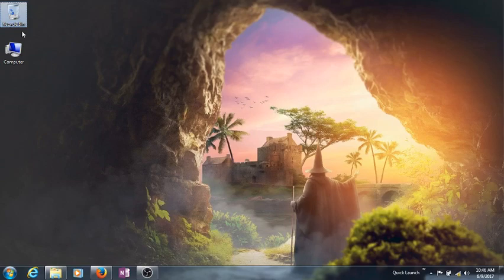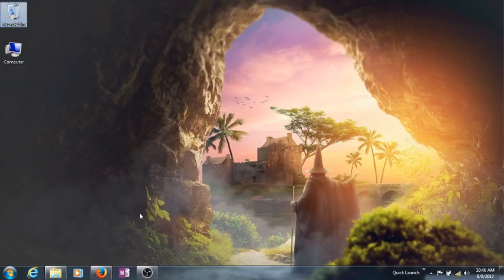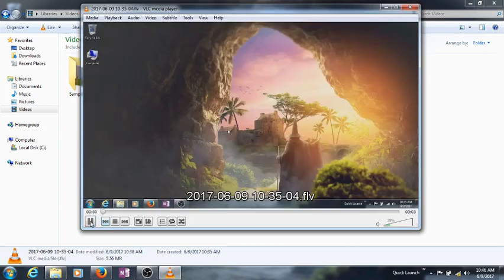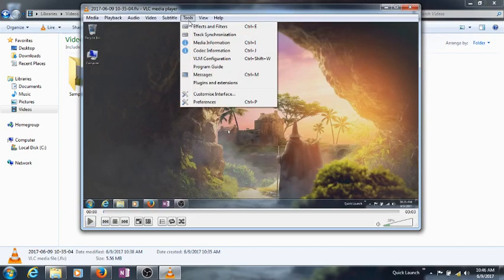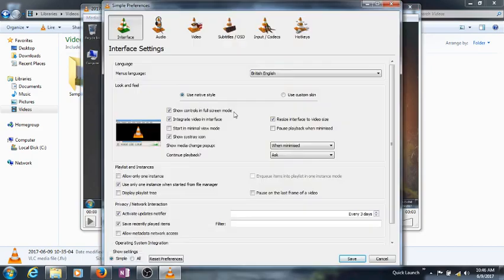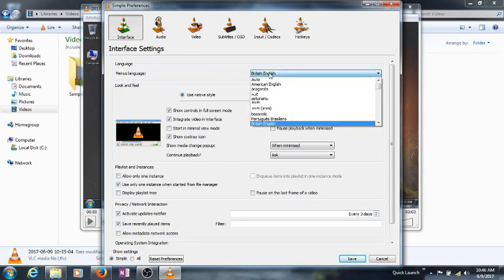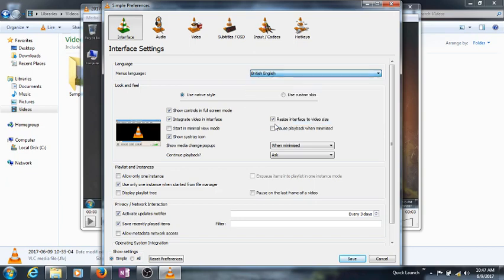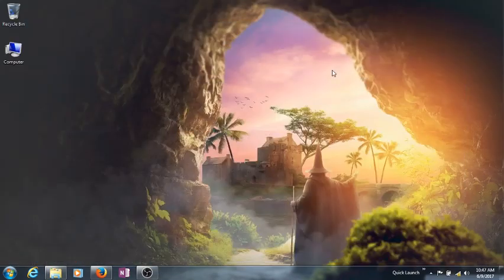How to Change Language in VlC Media Player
Just a quick tutorial on how to change the language in VlC media player.